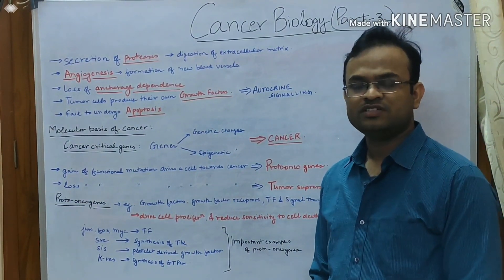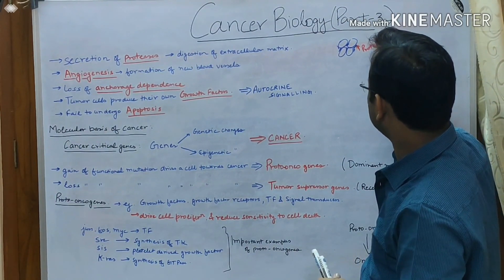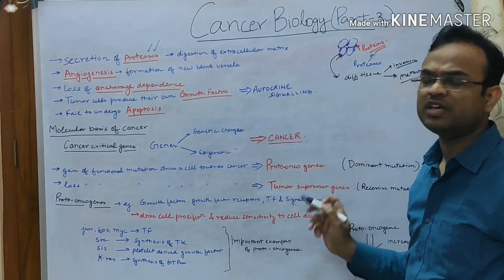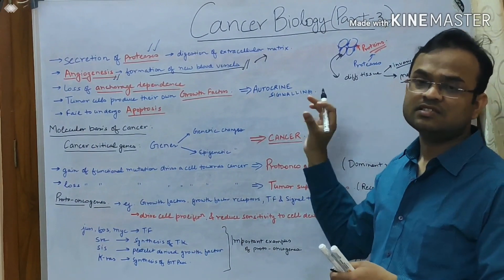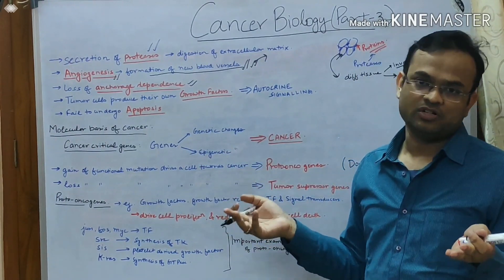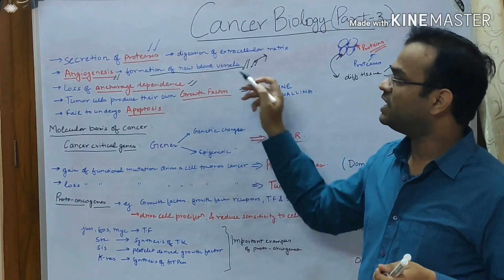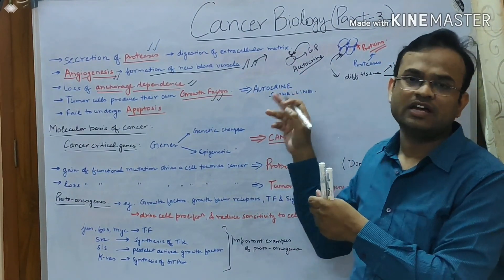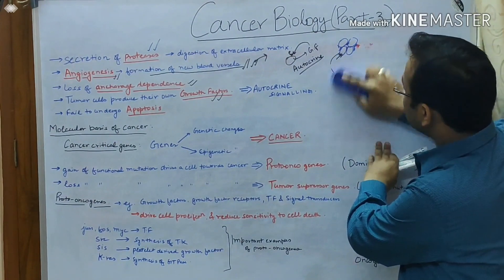cancer biology part 3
The current video lecture continues over the discussion of various properties of the Cancer cells. Molecular basis of the cancer begining with the important concept of the Proto-Oncogenes and Tumor Supressor Genes have also been described clearly.